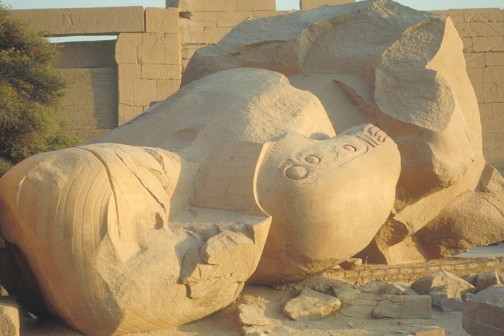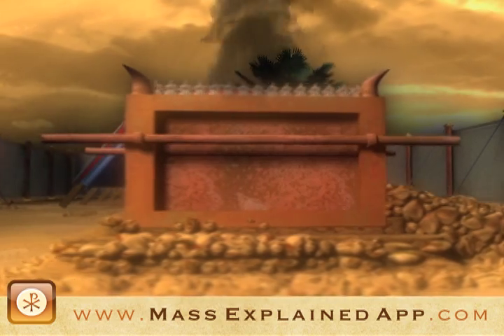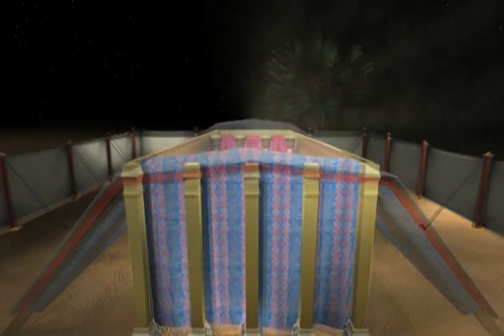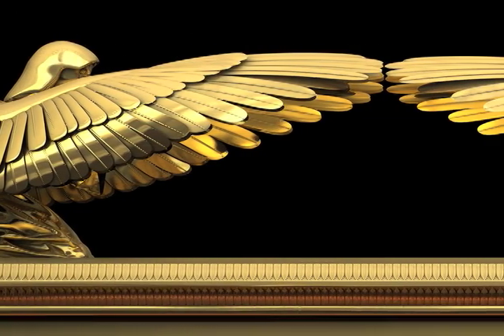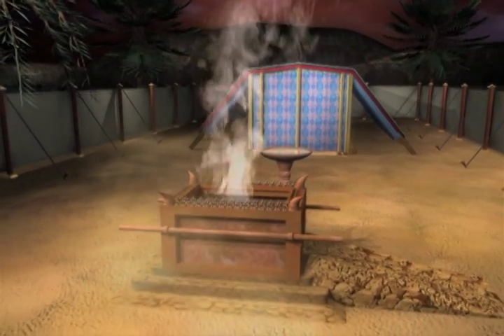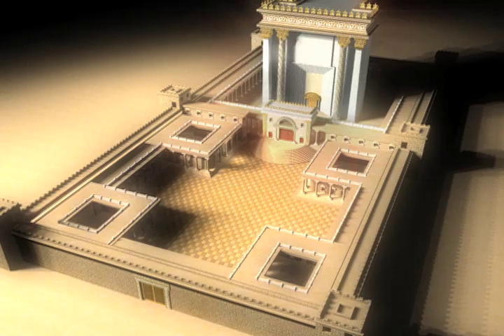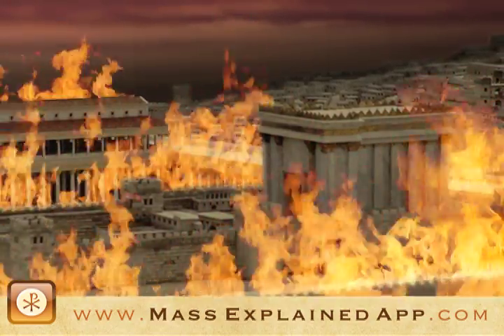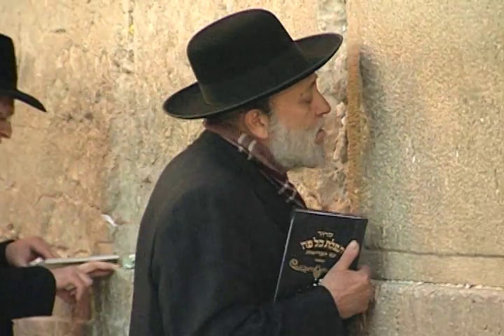The Wilderness Tabernacle, Herodian Temple and the Roman Catholic Mass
This video is an excerpt from a tablet app called "Mass Explained."

After fleeing Egypt, Moses was given the task of building a portable temple, "mishkan" in Hebrew —a wilderness tabernacle. The word "tabernacle" means "tent," "place of dwelling" or "sanctuary." It was a sacred place where God chose to meet His people, the Israelites, during the 40 years they wandered in the desert under Moses' leadership. It was the place where the leaders and people came together to worship and offer sacrifices. The sacred rear room called the "Holy of Holies" housed the Ark of the Covenant.

After entering the promised land, Solomon built a permanent structure that was destroyed by the Babylonians. A new one was built that was expanded by King Herod. This is the temple that stood at the time of Jesus and is mentioned in the Gospel accounts. The vail of the Holy Holies was about 4 inches thick. Upon our Lord's crucifixion, it was rent apart from top to bottom accompanied by an earthquake and eclipse of the sun.

About 40 years after the death and resurrection of Christ, the Herodian Temple was destroyed by the Romans in 70 A.D. What is left today is the "Kotel" in Hebrew, also called the "Western Wall" or "Wailing Wall." It can be visited in Jerusalem, Israel.

The Roman Catholic Mass adopted some of the words used in the ministry of the Tabernacles: Sacrifice, Altar, priest, sanctuary, tabernacle. Also of Hebrew origin are words used in the Catholic liturgy such as "Amen" "hosanna" and "alleluia."